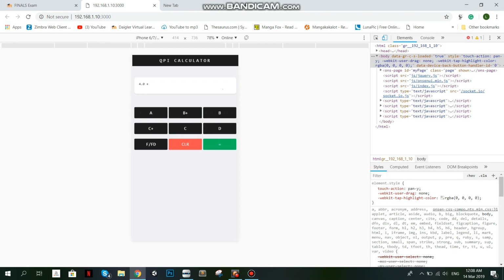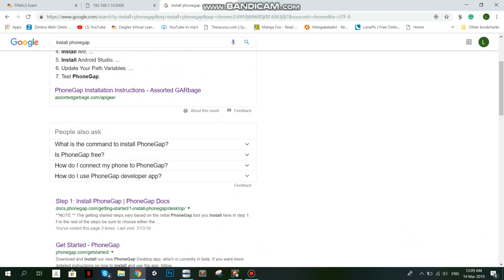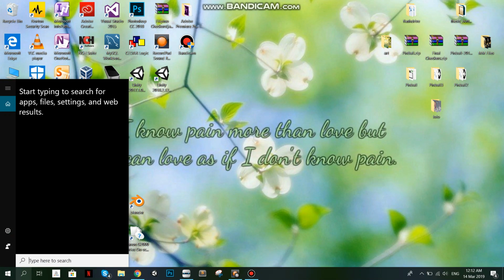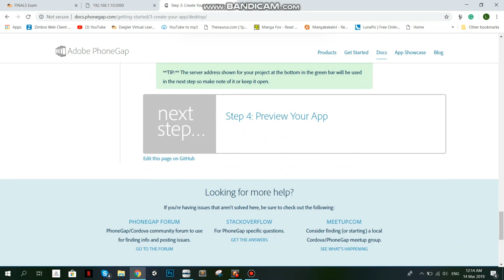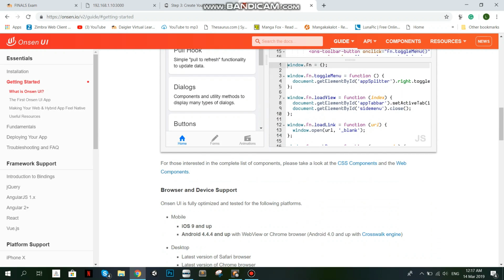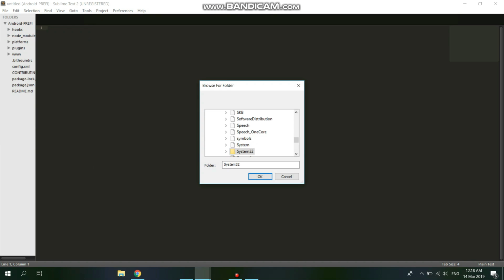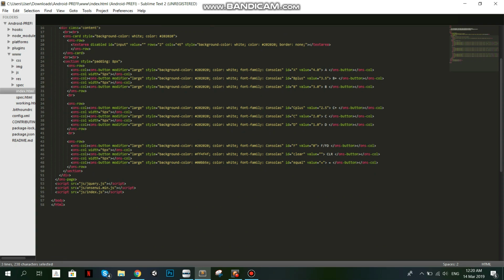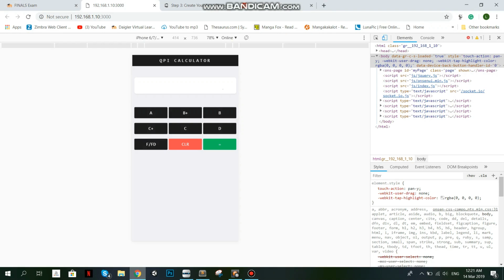QPI Calculator in PhoneGap Desktop using Onsen UI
Prefinal Project: Android App Developmet